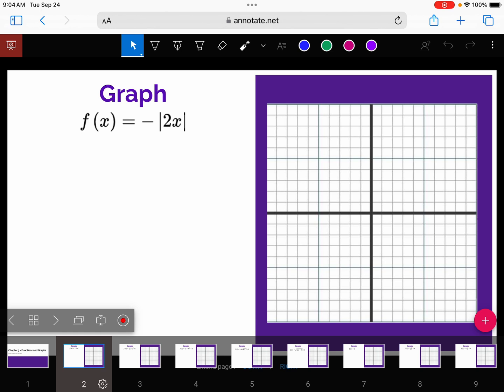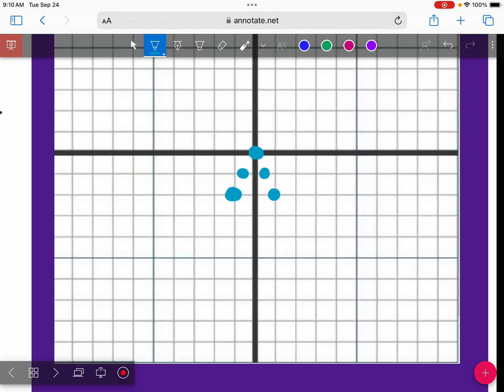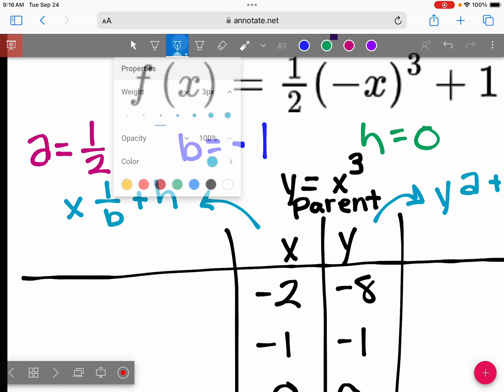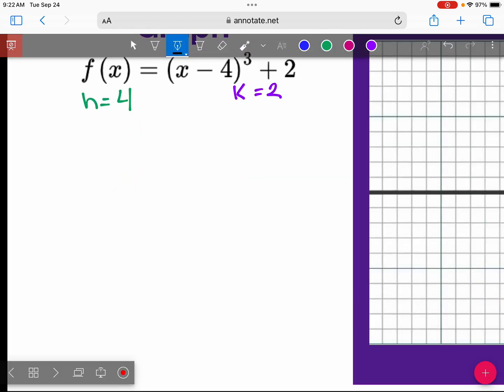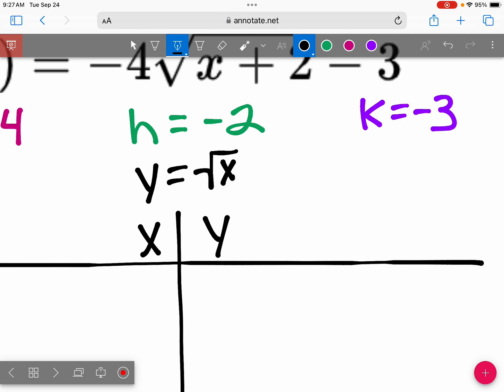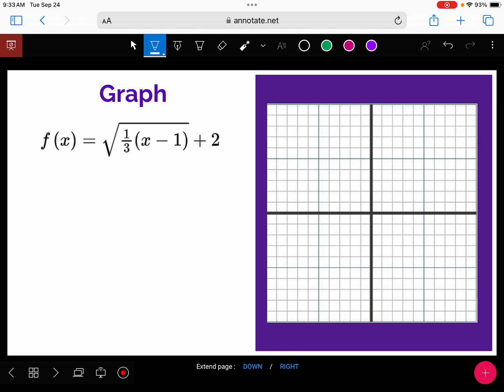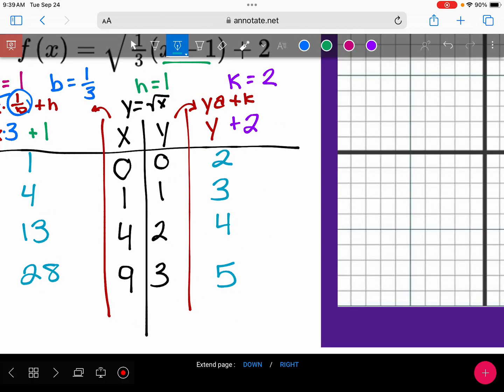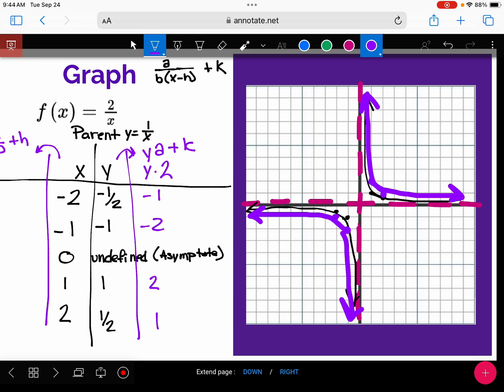Precal 9/24/24 graphing functions, absolute values, cubes, square roots, rationals